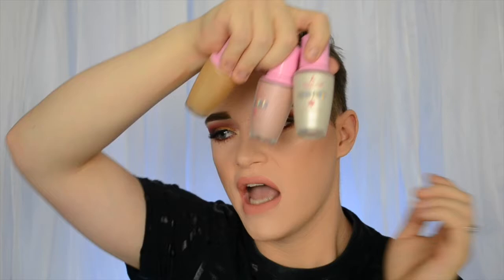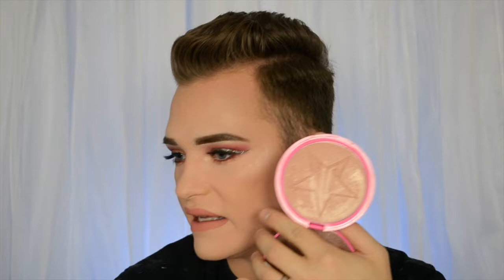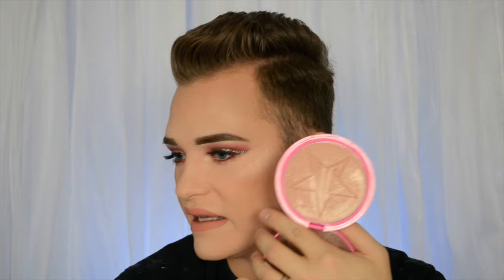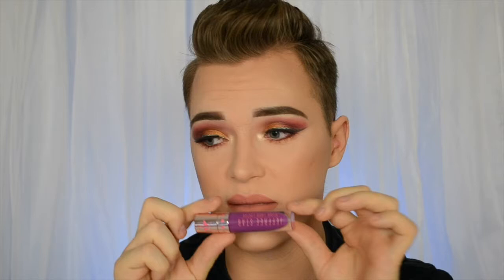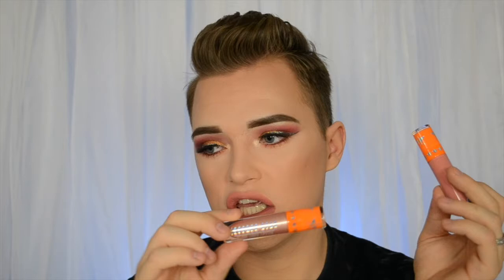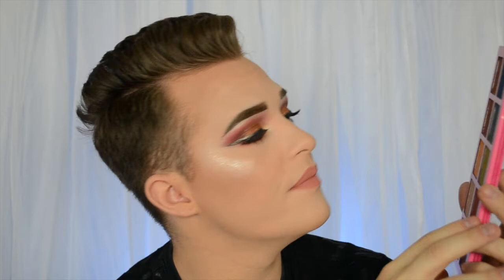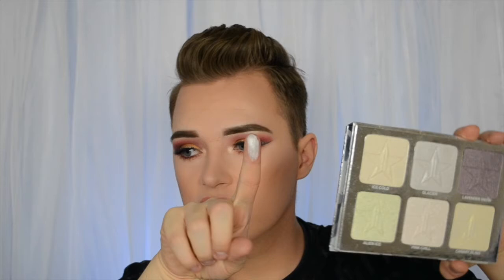MY JEFFREE STAR COSMETICS COLLECTION | Beauty Lane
Hello everyone and THANK YOU for coming back to my channel! I literally LOVE Jeffree Star Cosmetics and Jeffree Star is such an inspiration to me! I hope you like this video and support JSC like i do!

ps. I am aware of my low quality video so no need to tell me lol